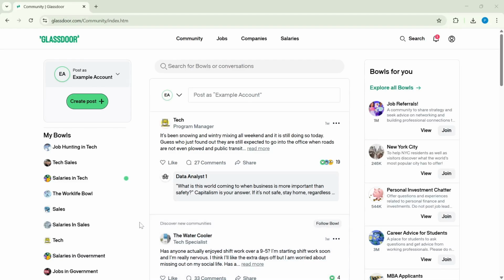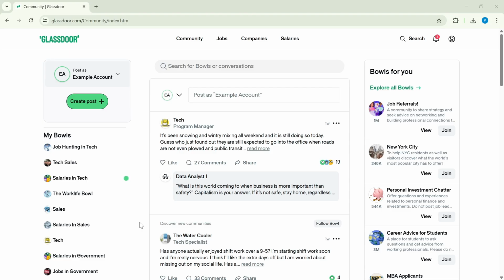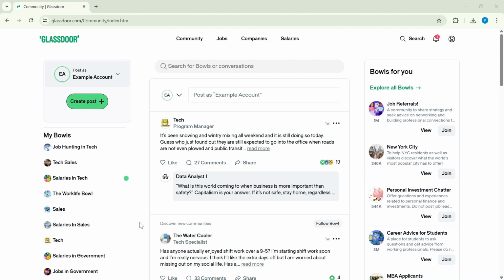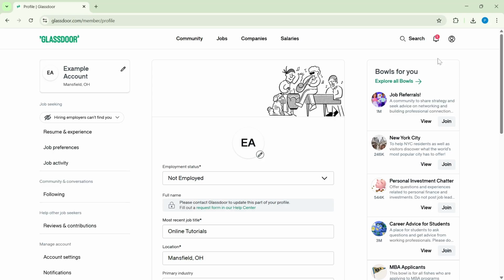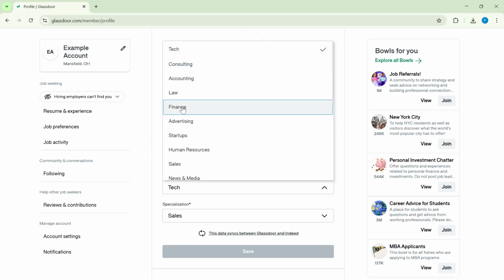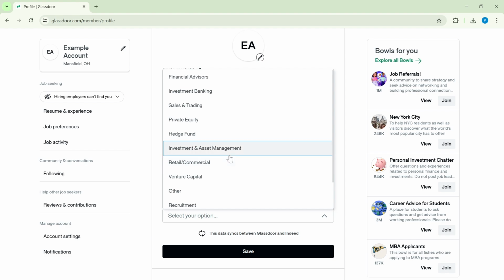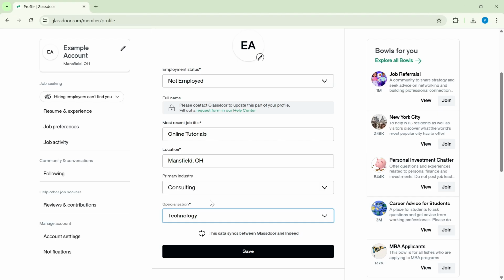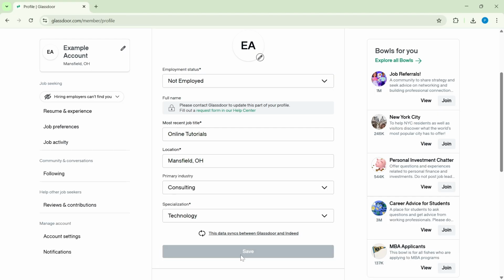How To Select Your Specialization On Glassdoor (2026 Tutorial)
How To Select Your Specialization On Glassdoor (Expertise Area 2026)

In this 2026 step-by-step tutorial, you’ll learn how to select and update your specialization or expertise area on Glassdoor so recruiters, hiring managers, and the platform’s job-matching system can accurately understand your strengths. Your specialization tells Glassdoor what types of roles to prioritize, which companies to recommend, and how to categorize your professional experience.

Choosing the right expertise area ensures you receive highly relevant job suggestions instead of unrelated listings that waste your time and lower your application efficiency.

🔹 What You’ll Learn:

Where to find specialization or expertise settings inside your profile

How to choose the most accurate skill category for your career path

How specializations influence AI job recommendations and alerts

How to change focus when pivoting careers or learning new skills

How recruiters use these tags to discover candidates

How to add multiple related skills for broader visibility

How to align your specialization with your resume and headline

How to improve search ranking inside recruiter filters

How to verify your updates are applied across your profile

💡 Pro Tip: Don’t select overly broad categories like “Business” or “Technology.” Instead, choose focused options such as “Digital Marketing,” “Customer Support,” or “Graphic Design.” Specific specializations help the algorithm match you faster with qualified openings and dramatically reduce irrelevant job recommendations cluttering your feed.

By the end of this video, you’ll know exactly how to fine-tune your specialization settings so Glassdoor shows you better opportunities, connects you with the right recruiters, and supports a smarter, more targeted job search strategy throughout 2026.